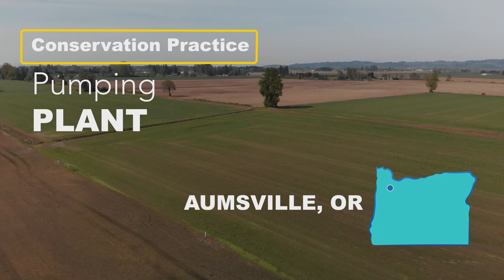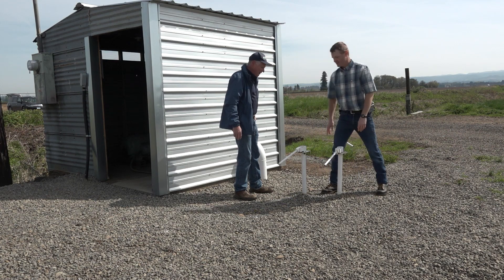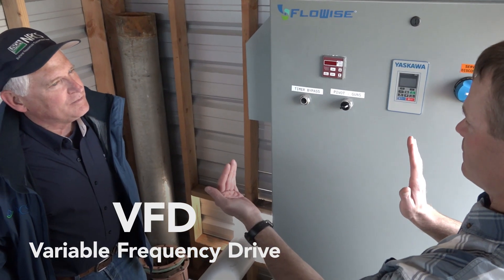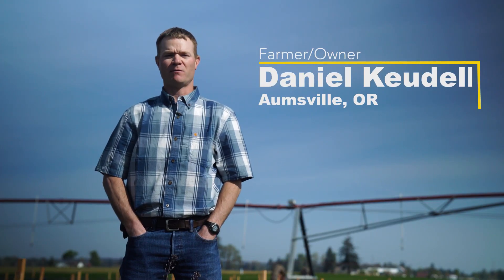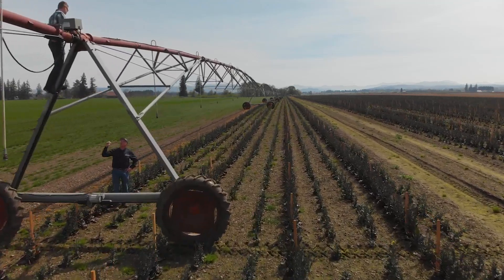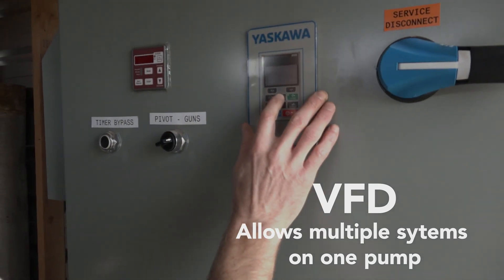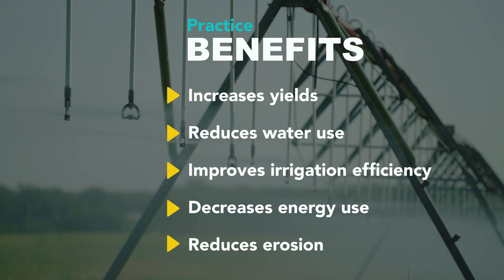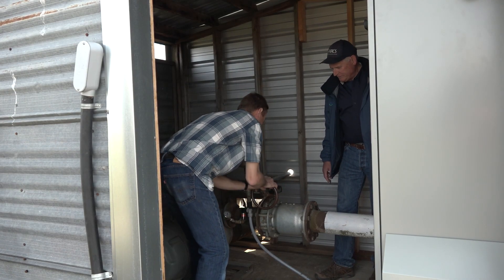Pumping Plant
A pumping plant delivers water at a specific rate and pressure. This video explores how Daniel Keudell of Aumsville, OR, worked with NRCS to update his irrigation system and install variable frequency drives.

Major benefits of this practice include:
1. Increases yields
2. Reduces water use
3. Improves irrigation efficiency
4. Decreases energy use
5. Reduces erosion